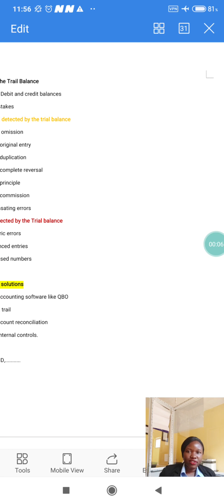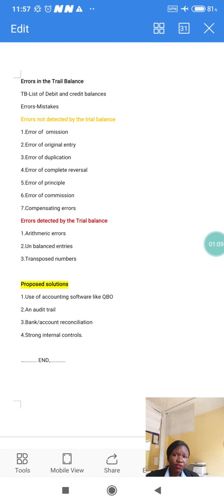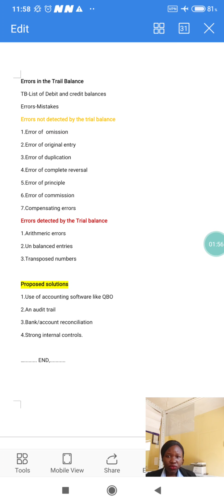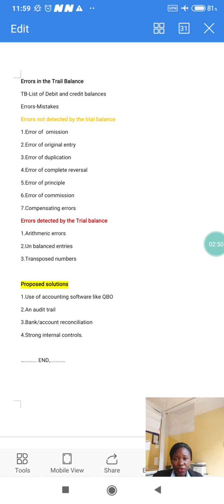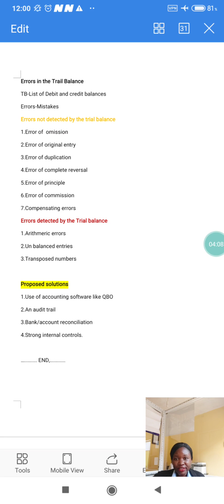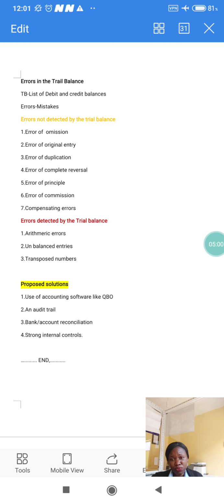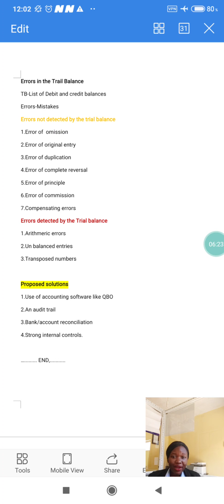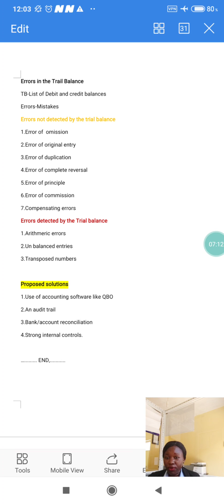Errors in the trial balance and how they can be minimised.